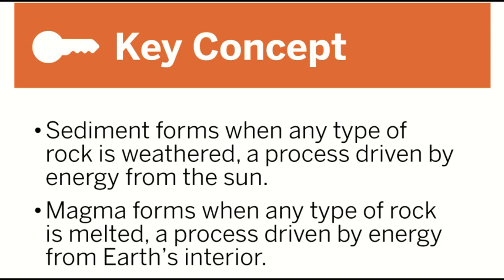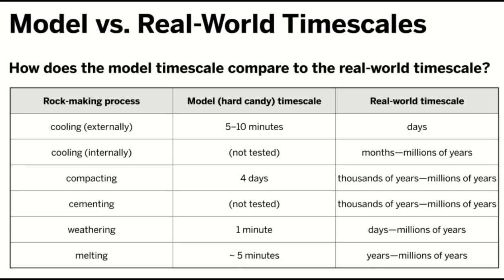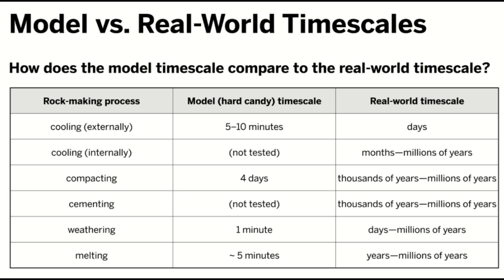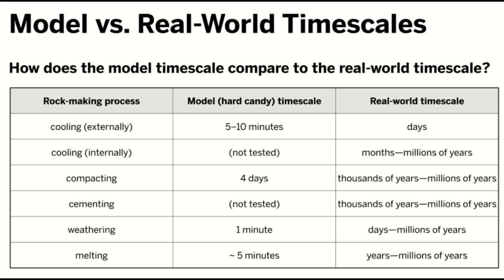RT 2.2/2.3 Rock Candy Cooking Show Key Concepts- Google Slides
Rock Candy Cooking Show and some Key Concepts about matter, energy and how these interact to form rock.  Consider these ideas as you participate in the rest of the lesson.